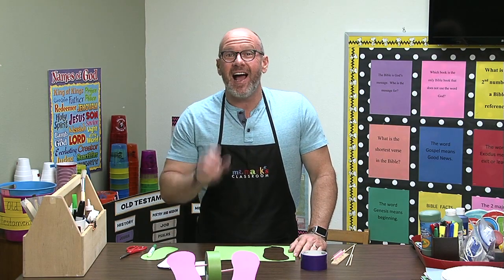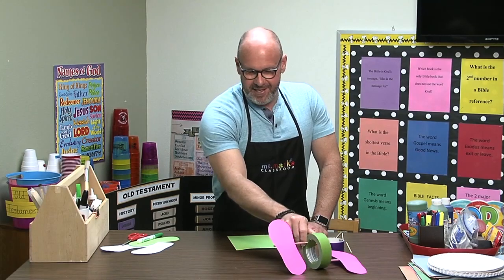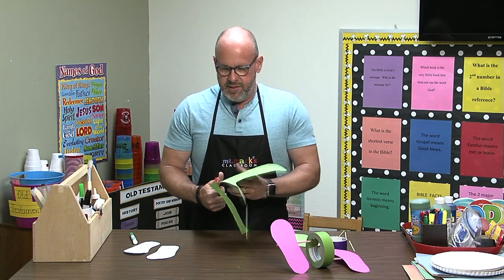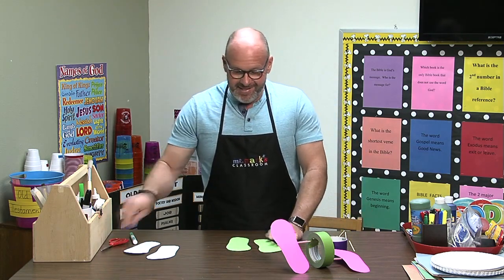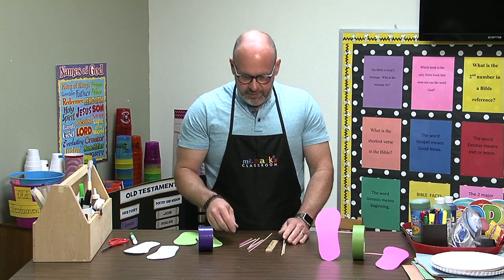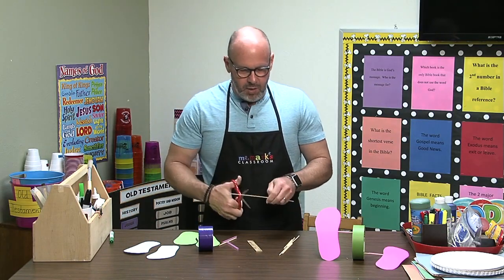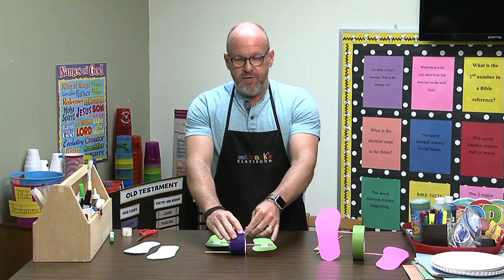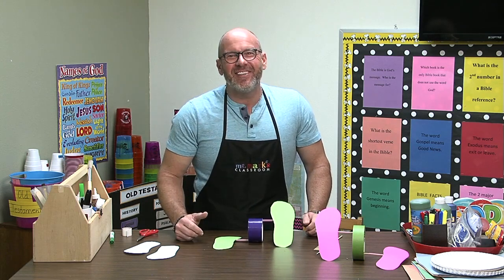Tape Walker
Preschool and Children's Ministry ideas and tips to resource teachers and ministers as they teach the Bible each week.